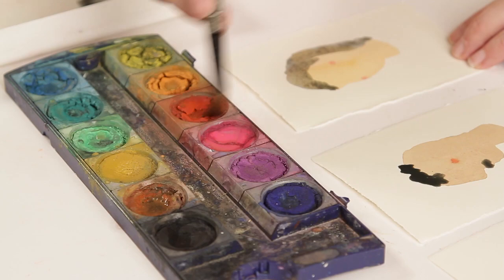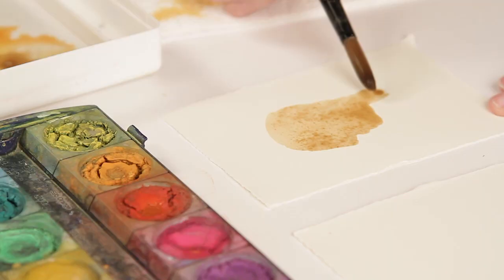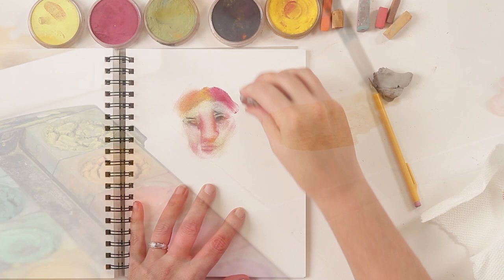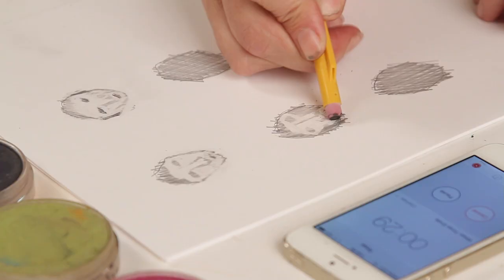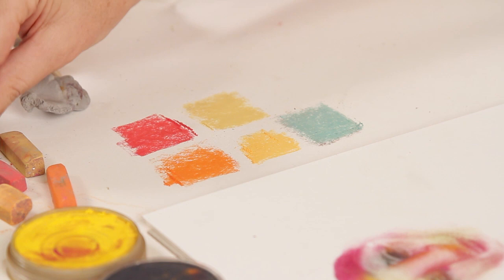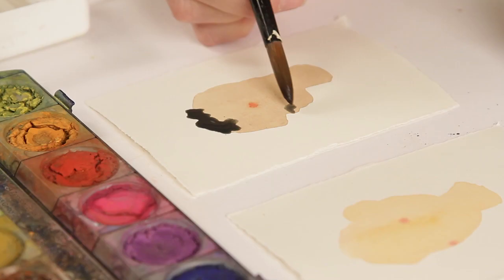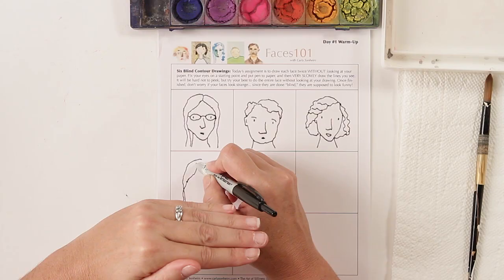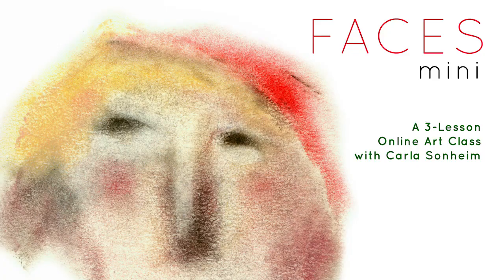Faces Mini Free Online Art Class with Carla Sonheim | Trailer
for more online art classes!